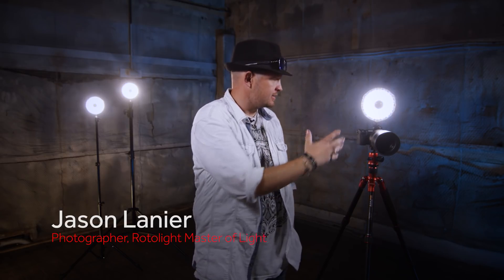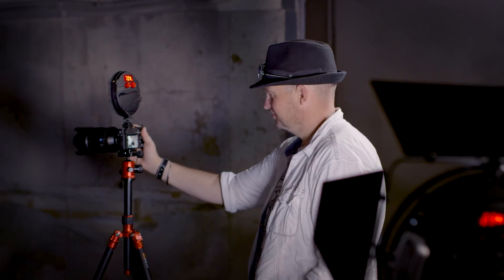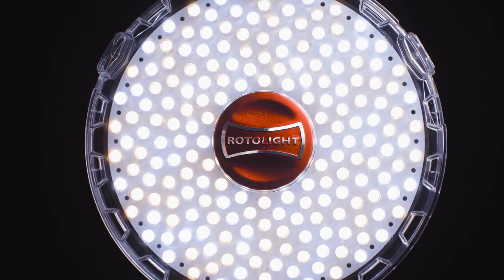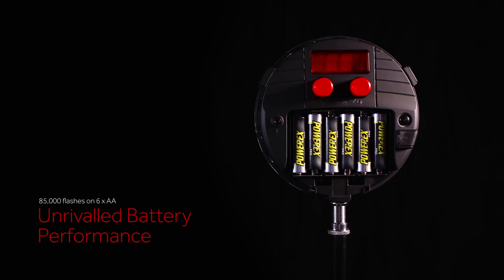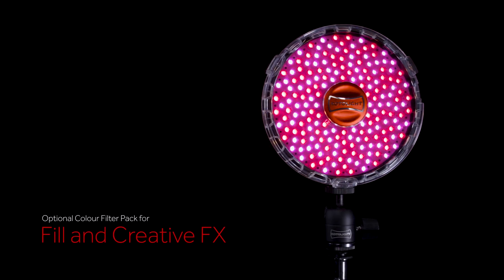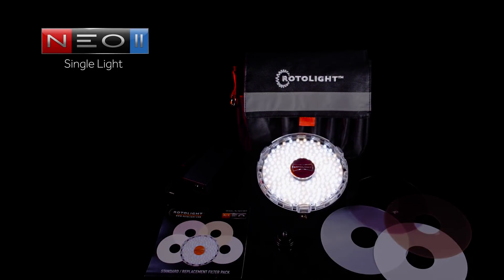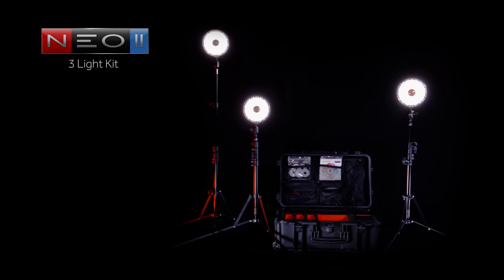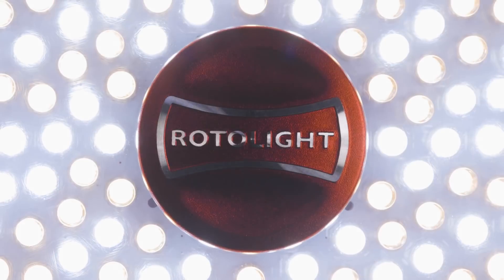Rotolight NEO 2: Revolutionary all-in-one on camera continuous LED light and HSS Flash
Small Light - Big Results!

NEO 2 is a revolutionary LED light, that combines the ‘shoot what you see’ benefits of continuous light, with the flexibility of High Speed Sync (HSS) flash, for more power or to freeze action. With no recycle time, you’ll never miss a shot.  Designed for portrait photographers and videographers on the go, NEO 2 is lightweight and portable, and can be mounted both on or off camera. A built in Elinchrom Skyport flash receiver, delivers ultra reliable wireless  triggering(1/8000th) up to 200m(656ft). Powered by 6 AA batteries, DC or Dtap, NEO 2™ delivers outstanding colour reproduction, with a gorgeous soft light output and Rotolight’s signature catch light effect. Packed with innovative features, NEO 2™ includes True Aperture Dimming™, Designer Fade™ and an updated arsenal of CineSFX™ custom lighting effects (Lightning, Fire,TV etc.). 85% brighter in continuous mode than its predecessor, NEO 2 is a small light that delivers big results.

 “NEO 2 is a game changer. You’ll never miss a shot. There’s genuinely no recycle time, no light loss, no power loss. It’s an incredible product”
Jason Lanier, Sony Artisan of Imagery and award winning photographer

“The CineSFX mode that’s built into the Rotolight NEO 2 an advantage to any production. It doesn't matter if it's a feature, a drama or a documentary, there isn’t a job I wouldn’t take it on.”
Stefan Lange, Visual FX veteran (Batman, James Bond ‘Spectre’ and Tomb Raider)